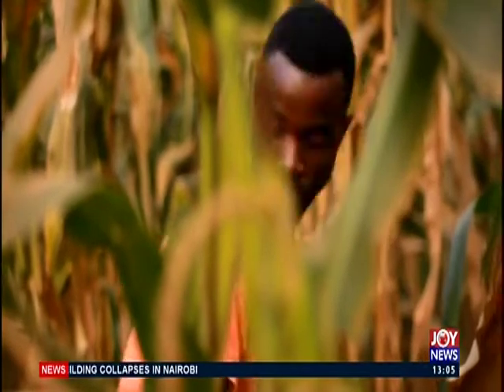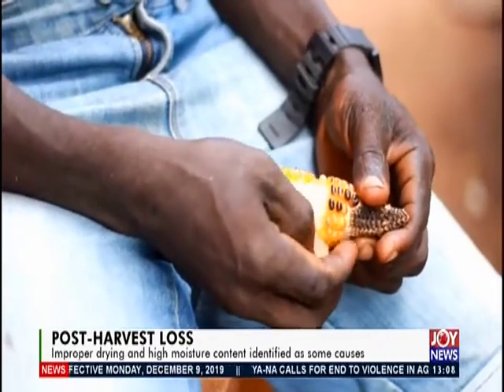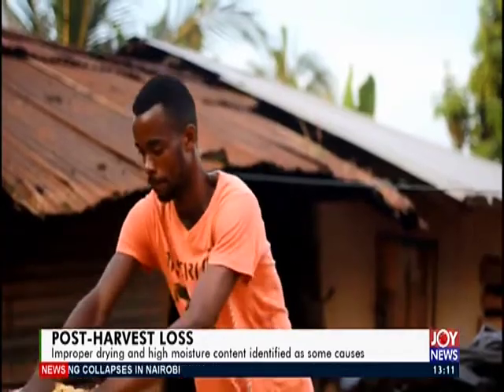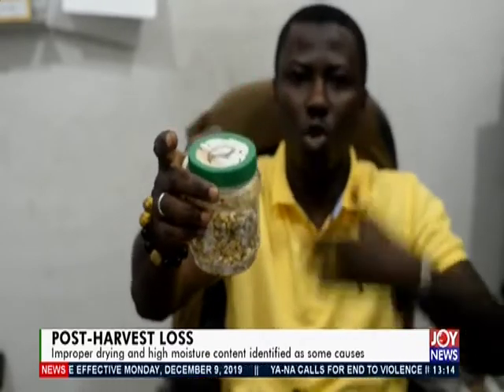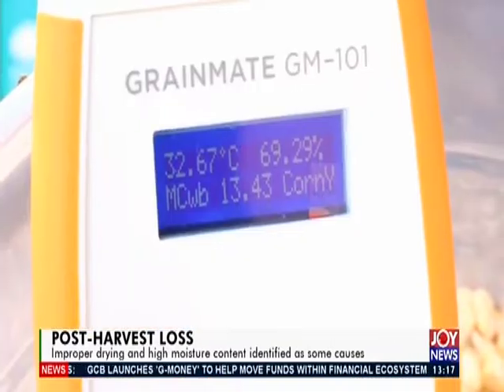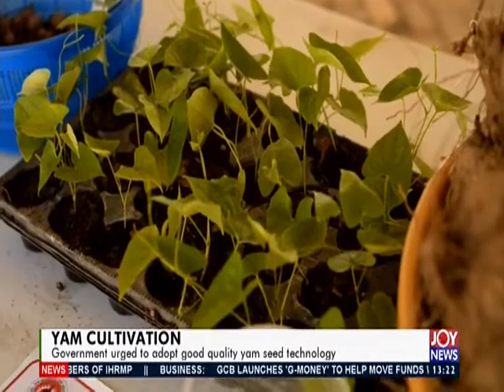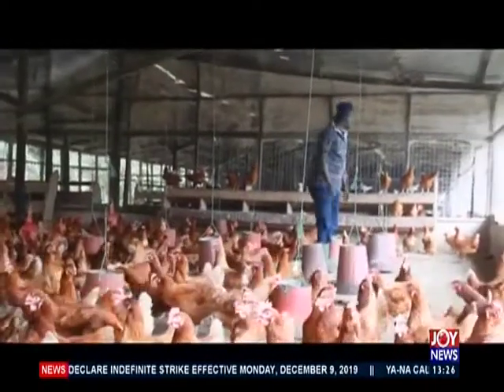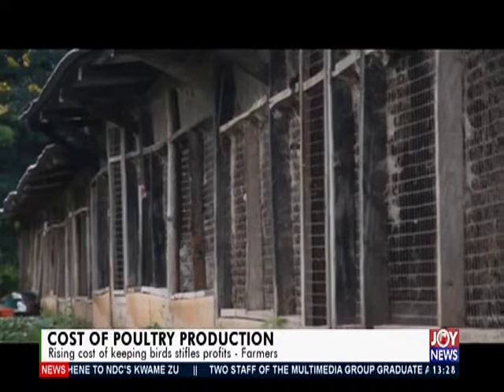The Market Place on JoyNews (6-12-19)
Business News and other matters arising in Ghana